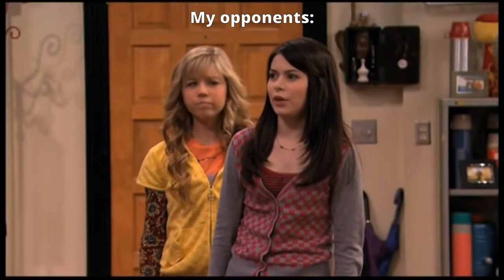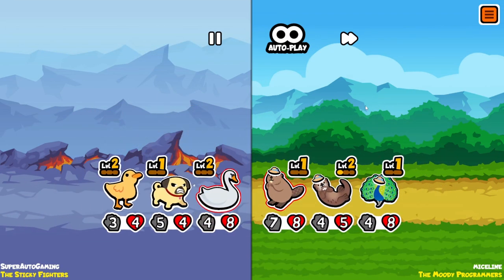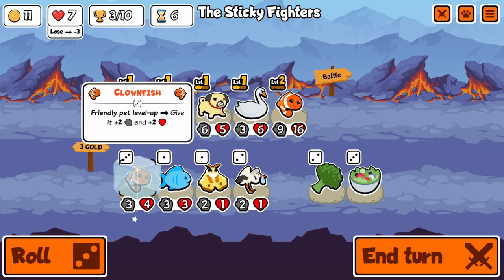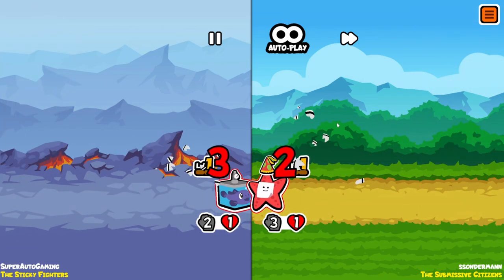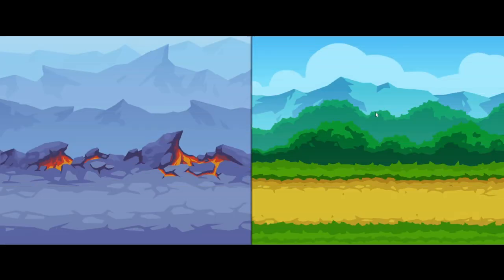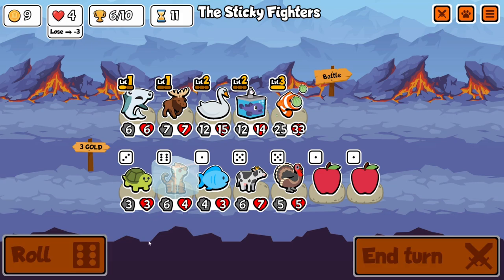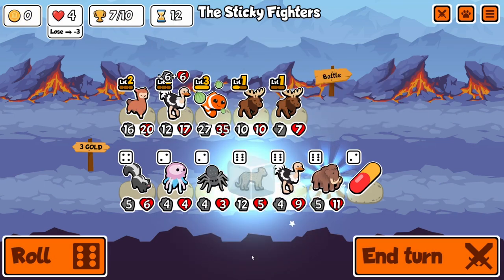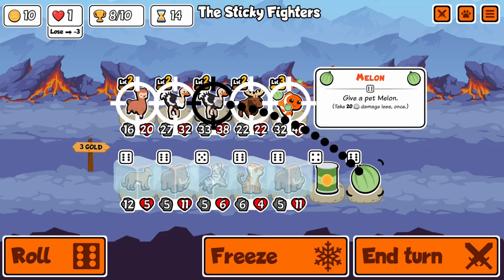50/50s Made EASY With MOOSE+OSTRICH In Super Auto Pets!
These boys scale fast, I always used to think ostrich was bad but my mind has been changed.